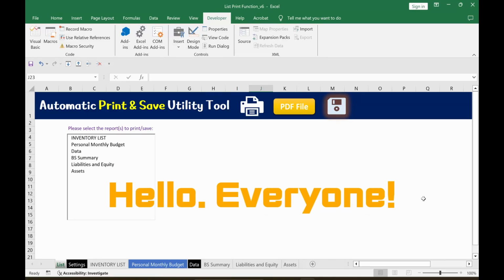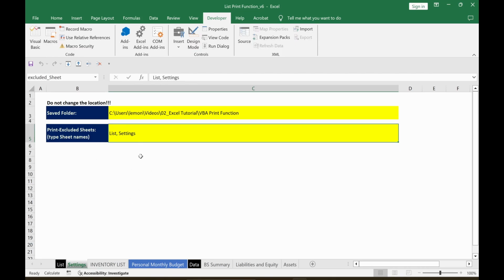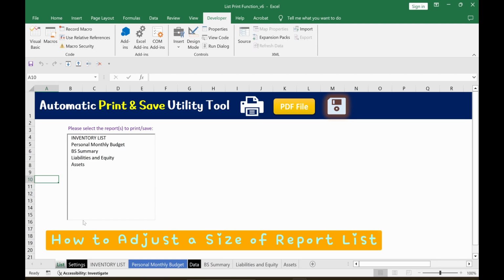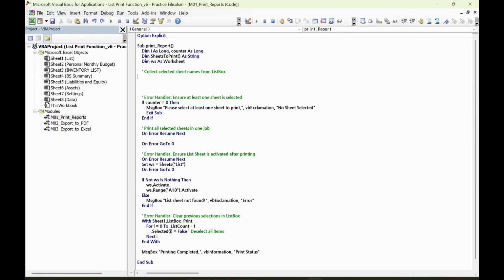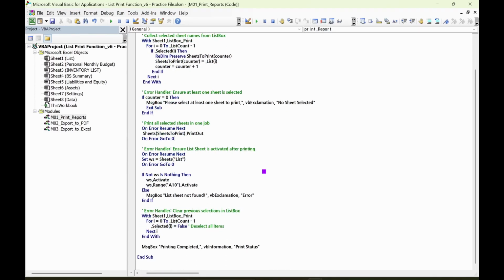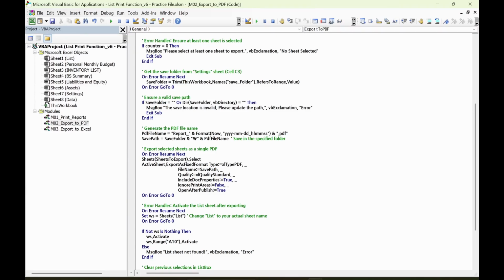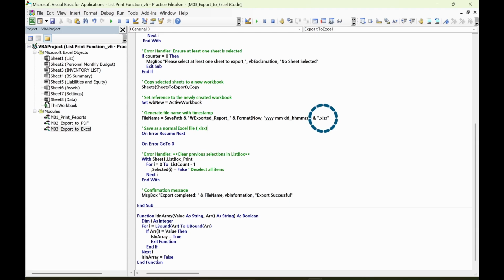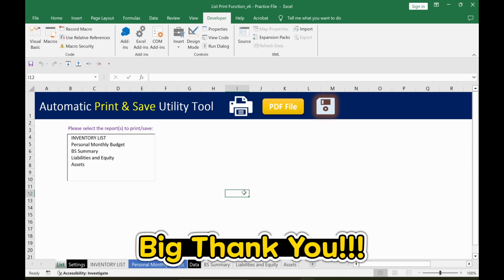Ultimate Automatic Multi-Print and PDF Save Utility Tool in Excel - Make your life easy!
00:00 Intro of Utility tool
04:46 Quick Start

Practice file:
Automatic Multi-Print and Save as PDF Excel Utility Tool
 Save as PDF in Excel VBA
Export to Excel File in VBA
Multi-Print by one click in VBA